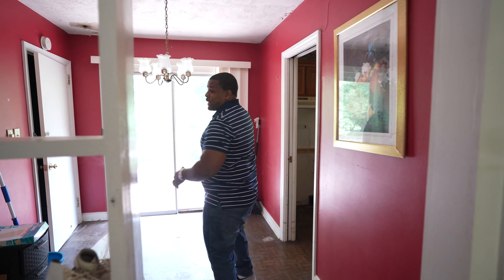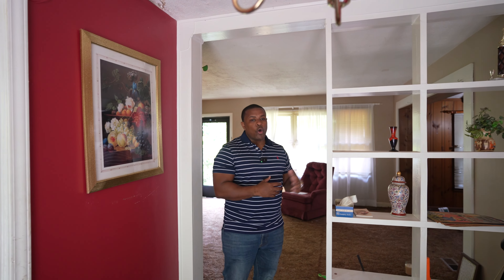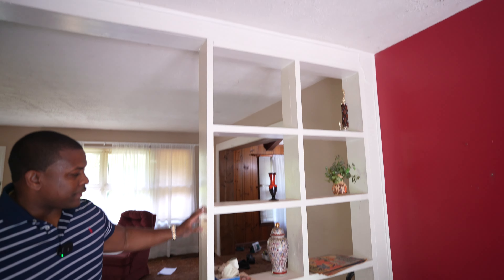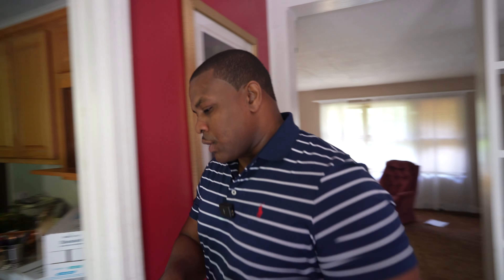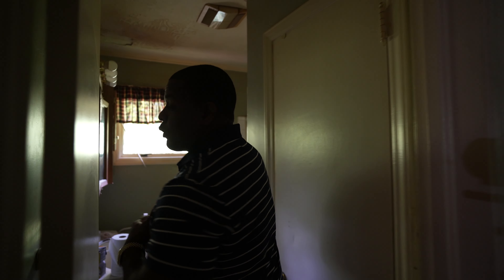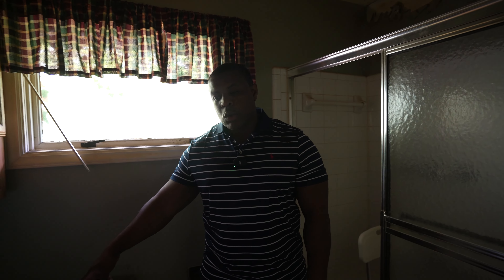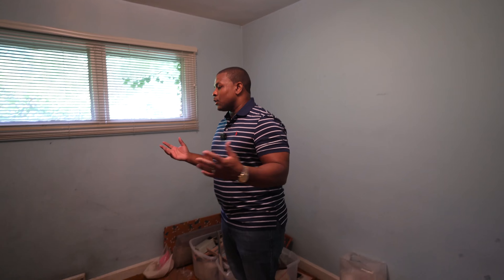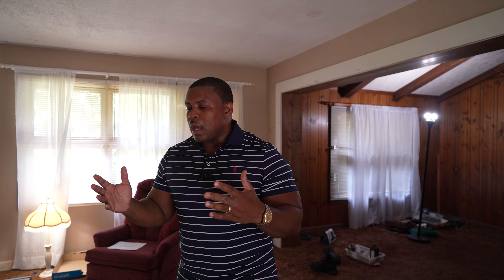How To Start Flipping Houses As A Beginner (Property Walkthrough)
If you want to know how to start flipping houses as a beginner this video is for you.  Every week, my team and I look at multiple properties and make multiple offers.  In this video, I'm going to walk you through a property that I recently made an offer on and explain how I came up with my exit strategy.  This way you'll know what to look out for as well.  Check it out!

… and click the 🔔 icon to get notifications every time I post new videos!

Who is Jamel Gibbs (The Family Oriented Entrepreneur)?

"I teach real estate investors and entrepreneurs how to create time and freedom. Helping them get from where they are, to where they want to be, through proven real estate investment strategies. At the end of the day, I take the guesswork out of building a successful real estate business, moving you closer to building a life and business you love, for you and your family."